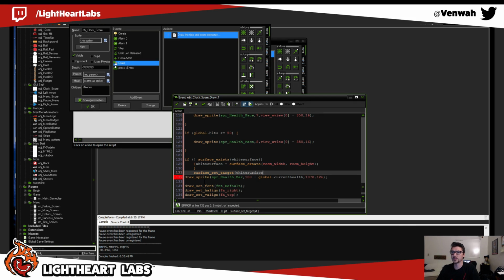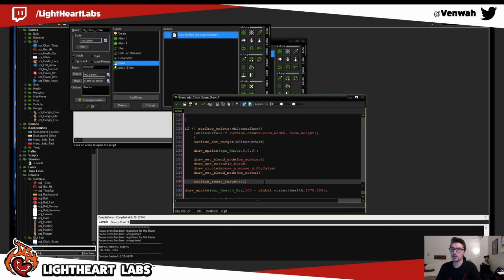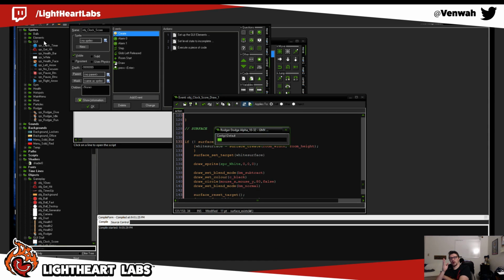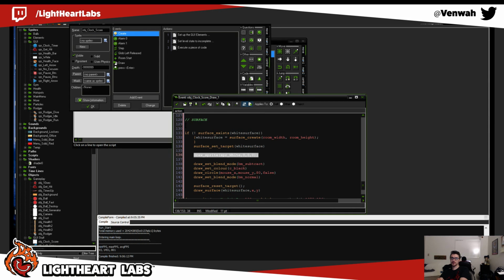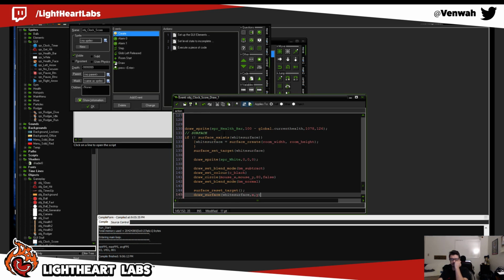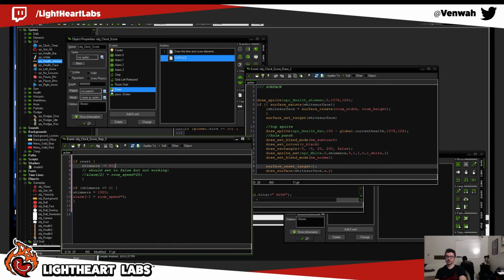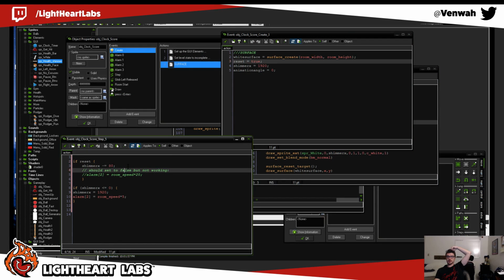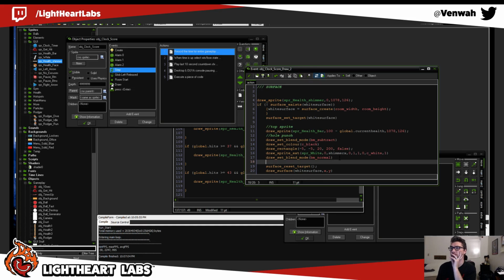Making Rodger Dodge for iOS in GameMaker Studio (Surfaces)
using surfaces in GameMaker Studio to create shimmer effect on HUD
gamedev animation